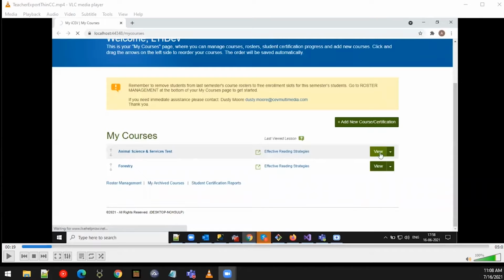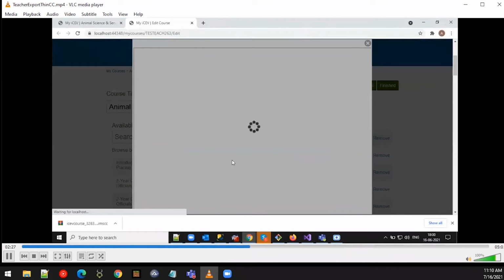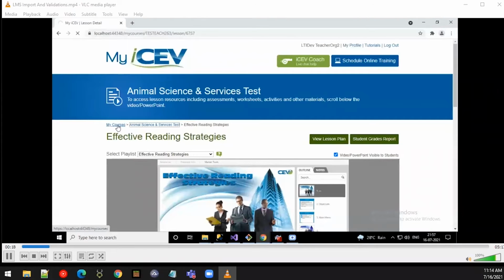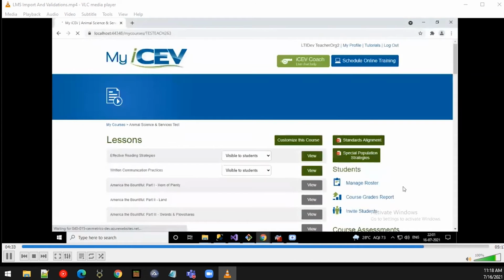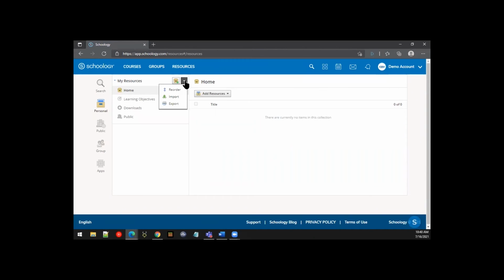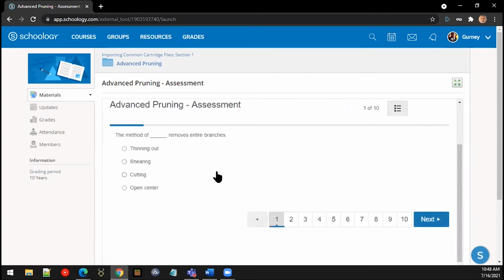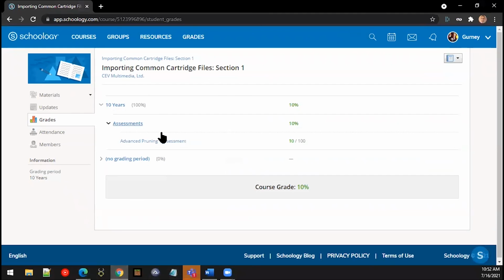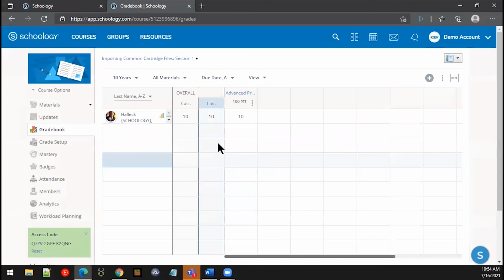iCEV & Schoology Integration